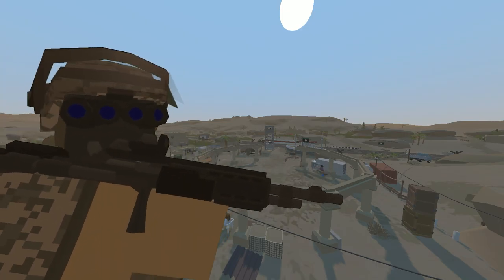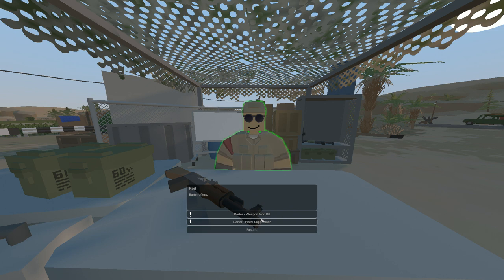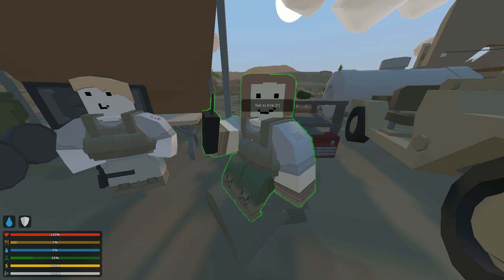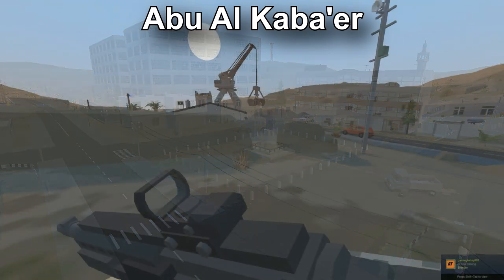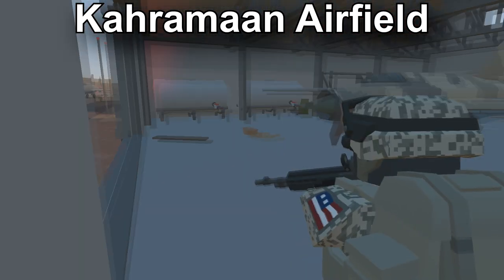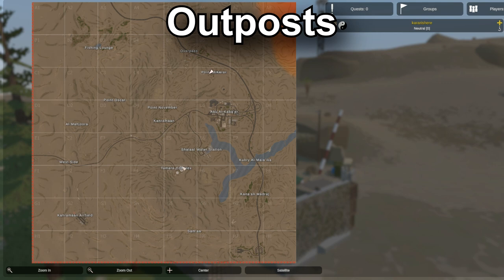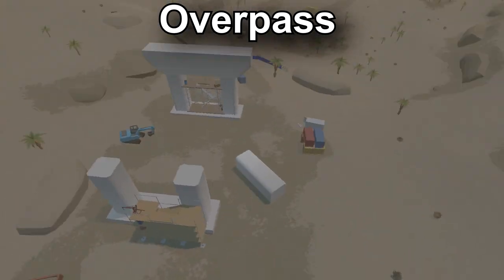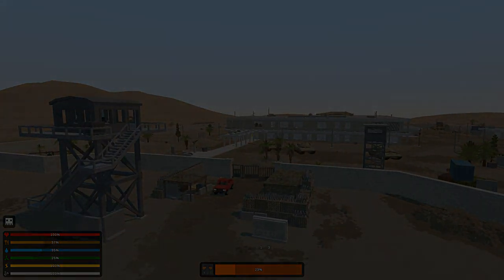Unturned Arid | Map Locations Guide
kararishere's discord
kararishere#0785

00:00 Intro
00:31 Safezone
06:52 Abu Al Kaba'er
10:02 Airfield
12:06 Outposts
13:47 Tamara Complex
15:20 Overpass
16:29 Fort Knell